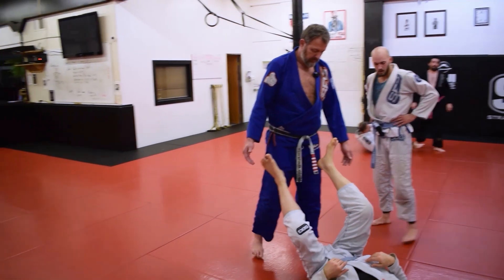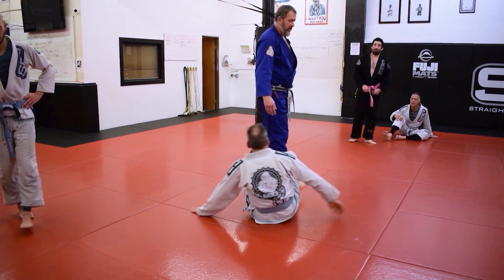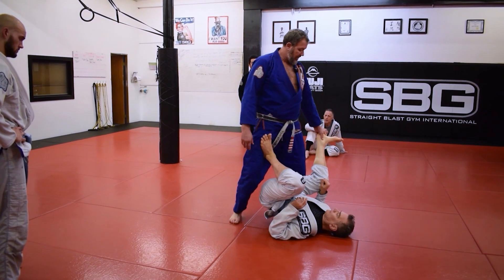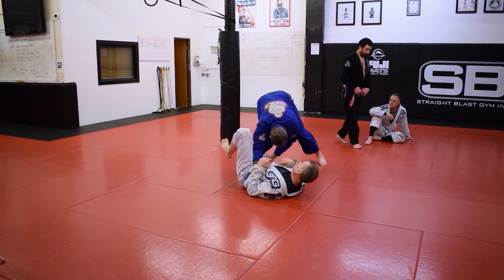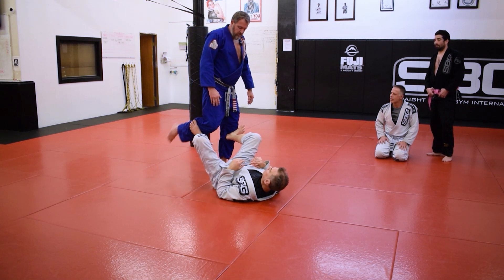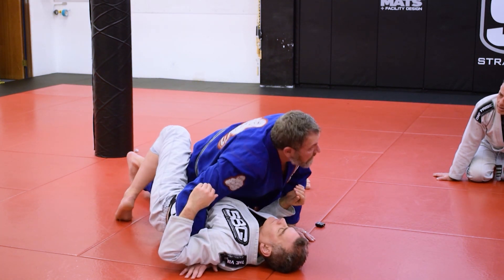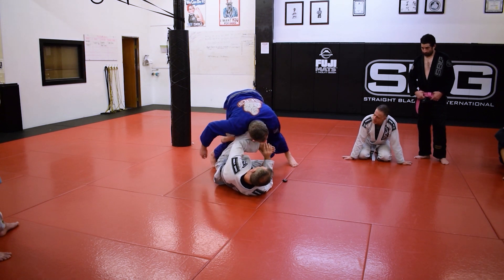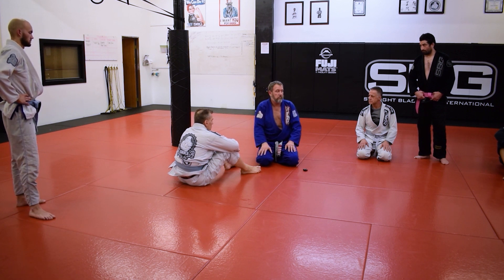Passing The Guard Without Using Grips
Passing the guard in BJJ is often based on using grips, yet in this video coach Matt Thornton introduces an effective way to pass the guard without relying on grips in a gravity style guard passing.